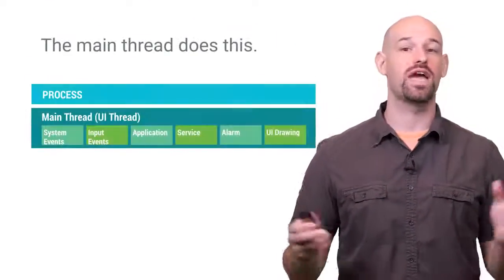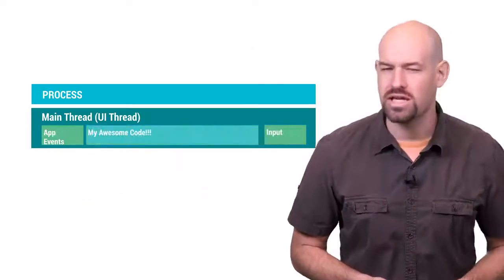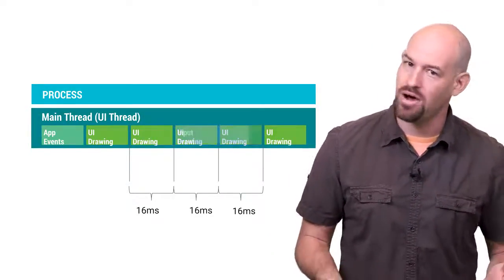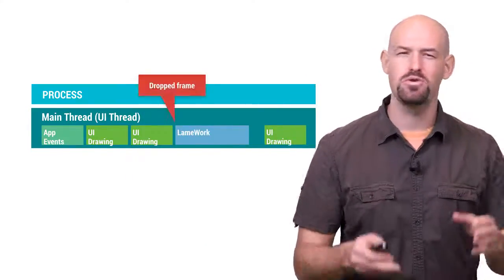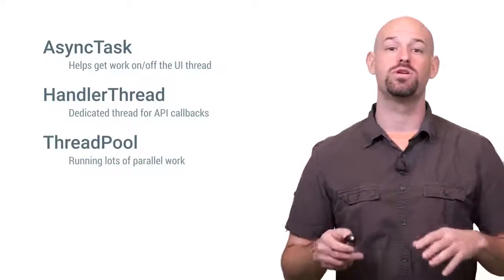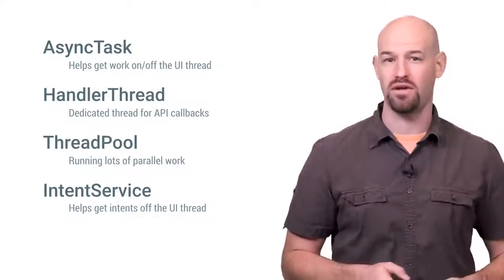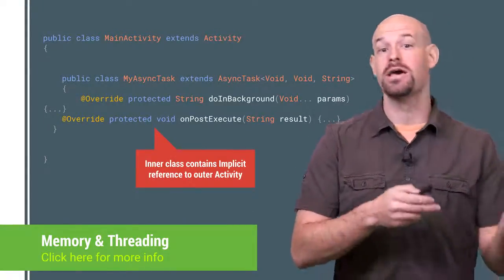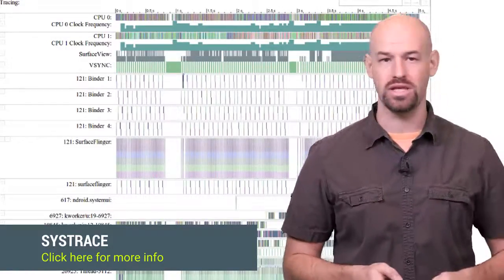Threading Performance 101 Android Performance Patterns Season 5, Ep 1